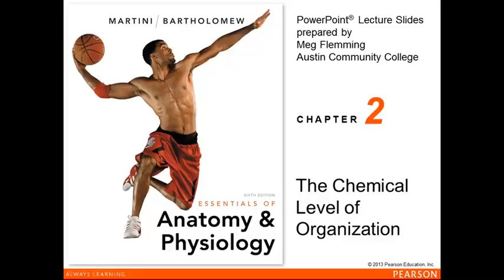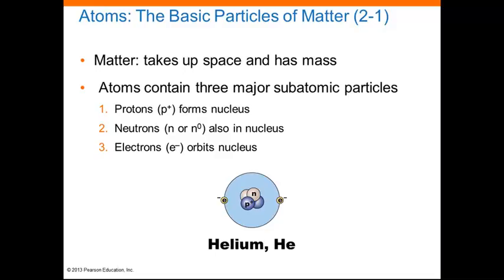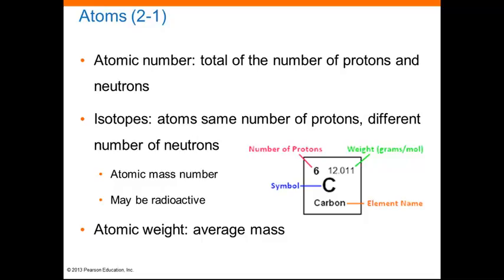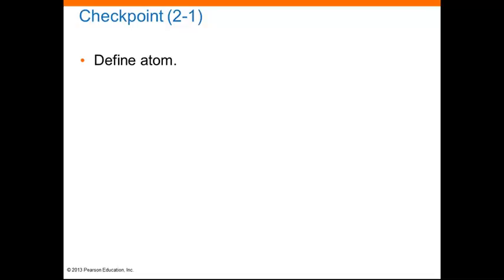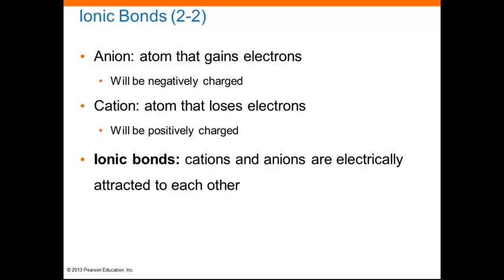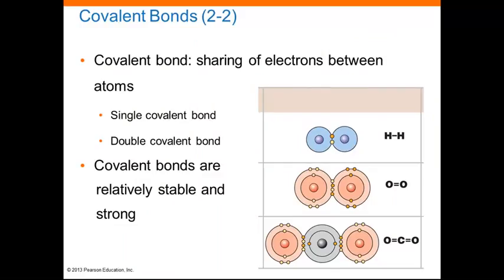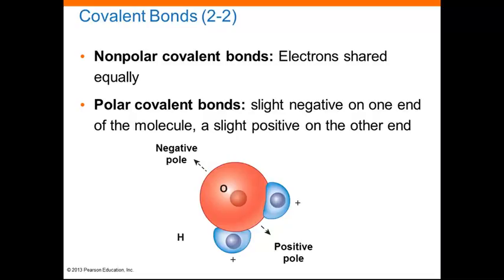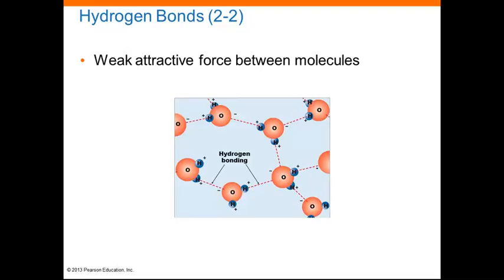Ch 02 sec 2 1 2 2